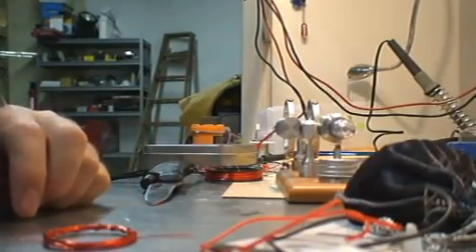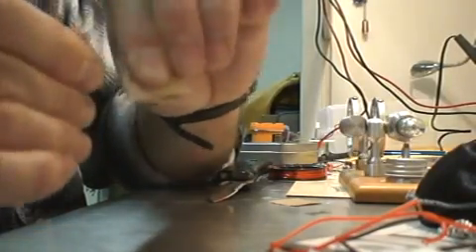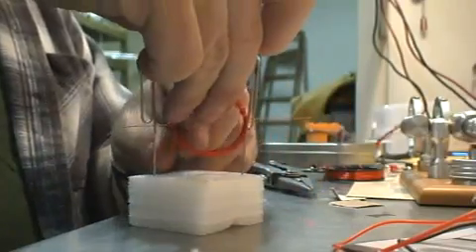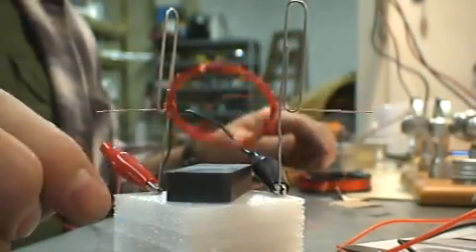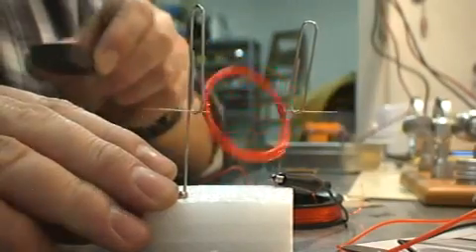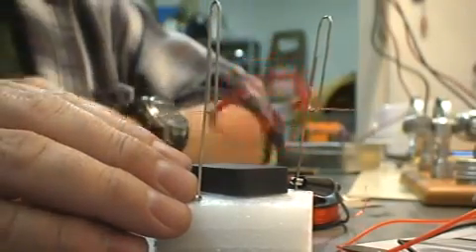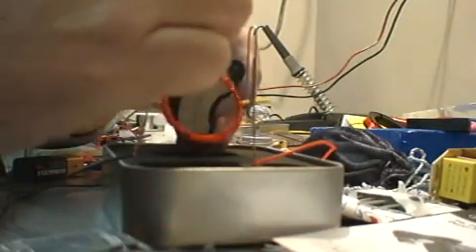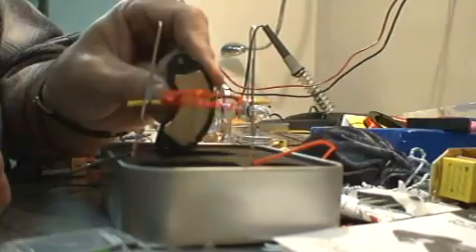free power, how it works, magnet motor 2, electrondon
this is the part two of magnet motors. it is a close up of how the magnet motor works. very simple and very complete.